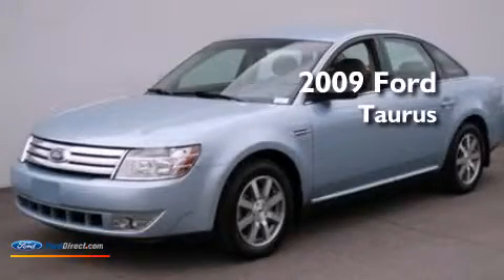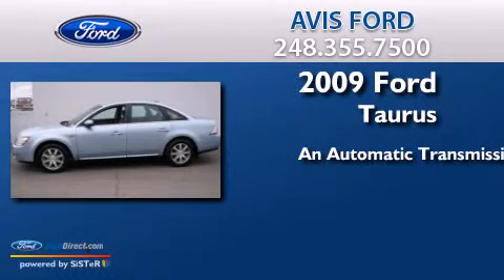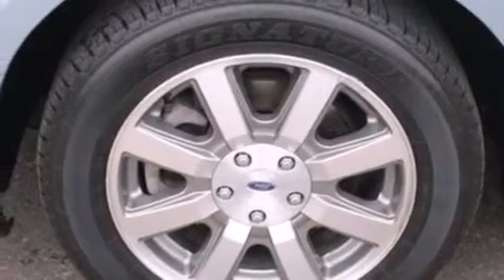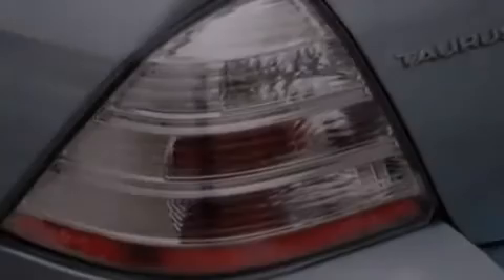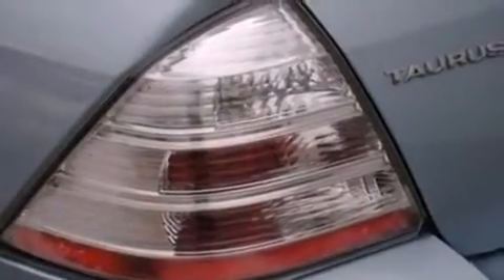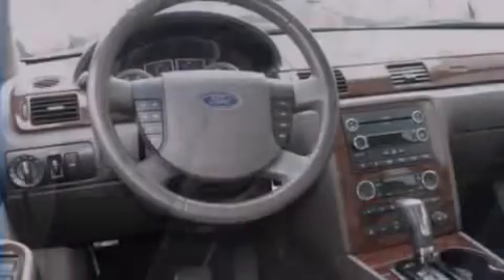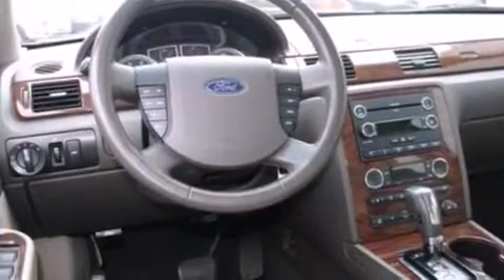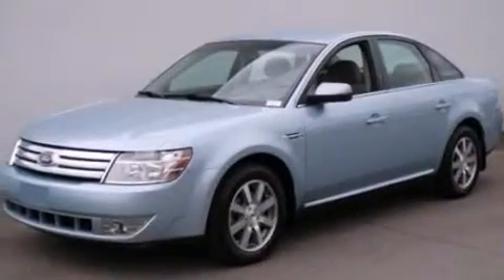2009 FORD TAURUS Southfield MI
We have been honored to serve the Southfield MI area , we promise that your experience at our dealership will exceed your expectations ! Year : 2009 Make : FORD Model : TAURUS Engine : 3.5L V6 24V MPFI DOHC Trans . : 6-SPEED AUTOMATIC Exterior : LIGHT ICE BLUE CLEARCOAT METALLIC Miles : 86,532 Interior : MEDIUM LIGHT STONE Avis Ford Inc Telegraph Southfield , MI 48034